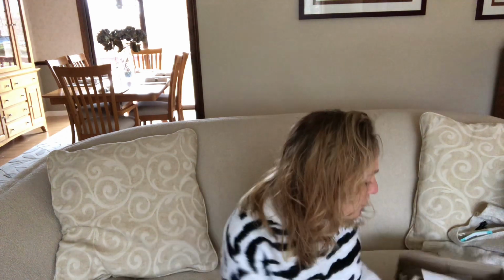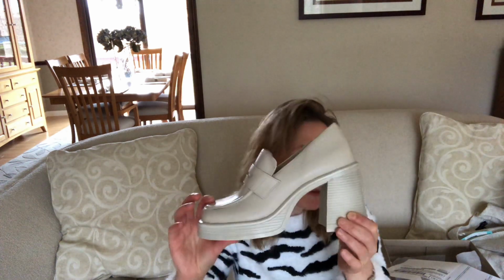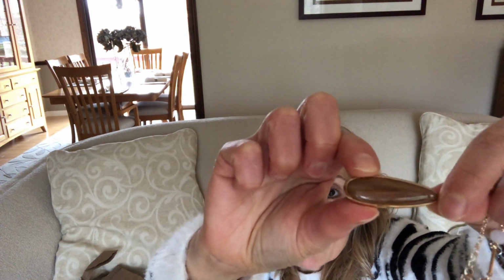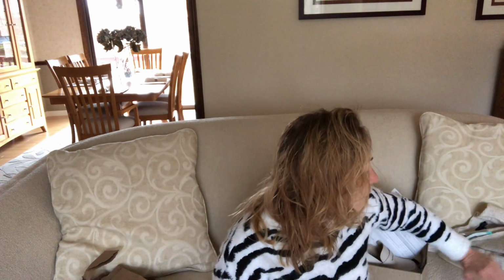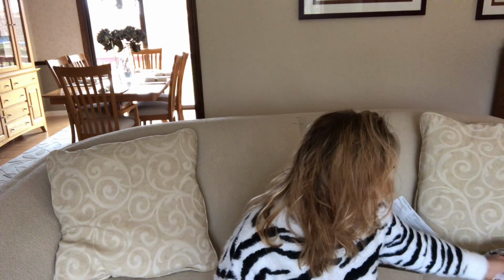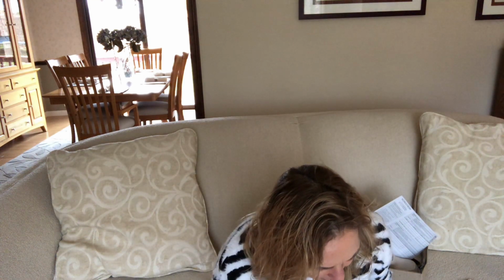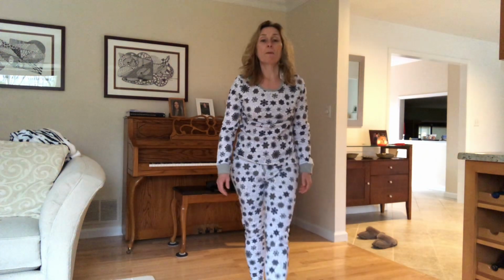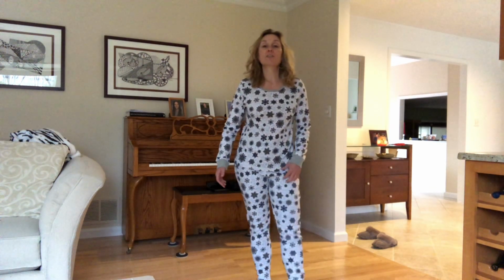A few items ordered before my no-buy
Hello everyone! I have 2 more things coming in from SF. Then I'll be done.
In this haul:
THEO + LEIGH
Lola Sleep & Lounge Organic Cotton Snowflakes Pj Set
S | White $49
1. STATE
Bubble Tiered Sleeve V-Neck Sweater
XS | Beige $89
MAGNOLIA GRACE
Maggie Lariat Necklace
One Size | Brown $34 (No bueno!!)
Shoes from Nordstrom:

Feel more comfortable with a known name brand? Try Trunk Club by Nordstrom’s! We each get $50 off. Yes, $50!

If you would like to try Fashom, please consider using my referral